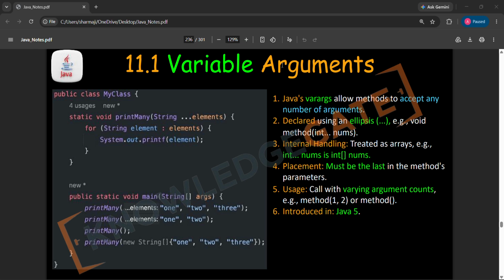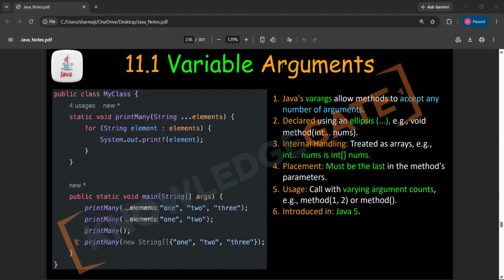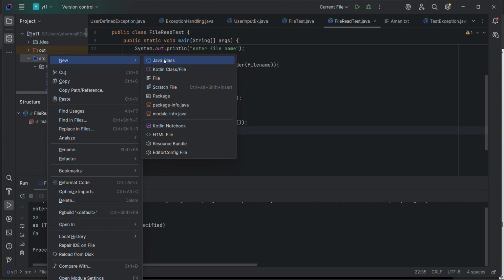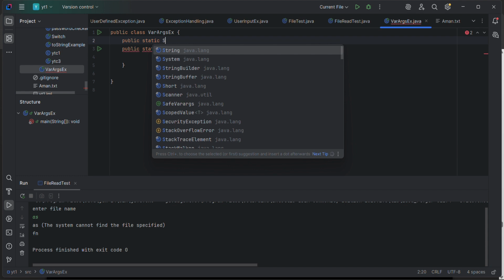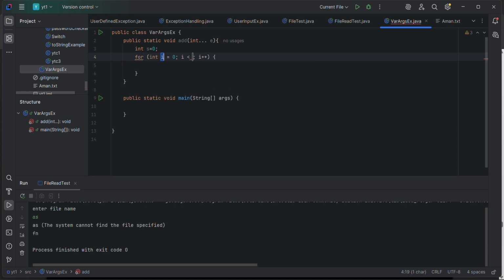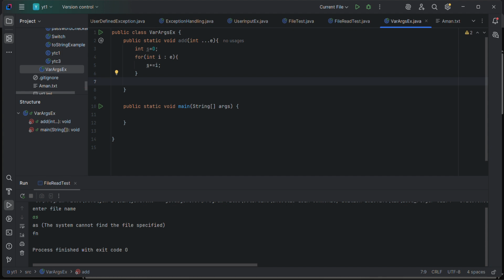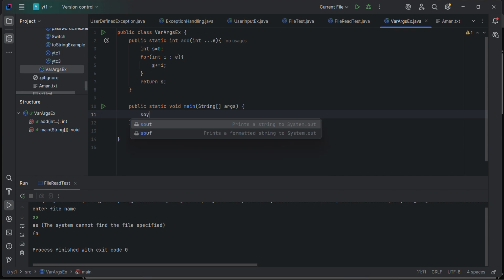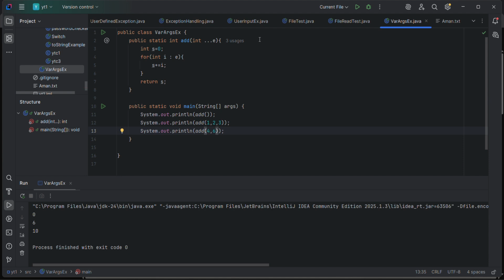VarArgs in Java | Variable Arguments Explained with Example | Java for Beginners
In this video, you'll learn about **VarArgs (Variable Arguments) in Java** with a simple and practical example.

VarArgs allow a Java method to accept **a variable number of arguments**. Instead of creating multiple overloaded methods, you can use VarArgs to pass zero, one, or multiple values to the same method.

✅ What are VarArgs in Java?
✅ Why do we use VarArgs?
✅ VarArgs syntax
✅ How to pass multiple arguments to a method
✅ How VarArgs work internally
✅ Using VarArgs with loops
✅ VarArgs with `int`, `String`, and other data types
✅ Practical Java example

💻 **Example:**

```java id="w7f7xk"
public static void add(int... numbers) {

    for (int n : numbers) {
        sum += n;

Now we can call the same method with different numbers of arguments:

```text id="h6j2c1"
add(10, 20);
add(10, 20, 30);
add(1, 2, 3, 4, 5);

🎯 **Perfect For:**

* Java Beginners
* College Students
* Java Programming Practice
* OOP Learners